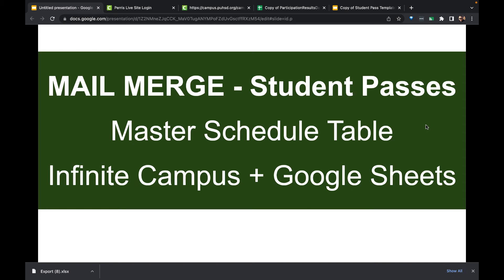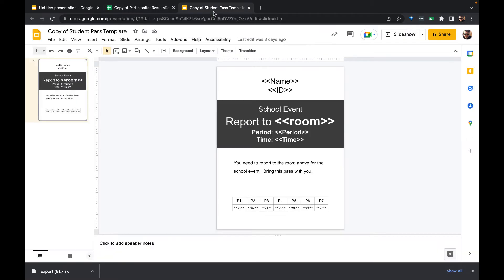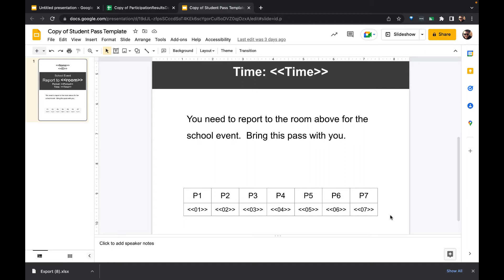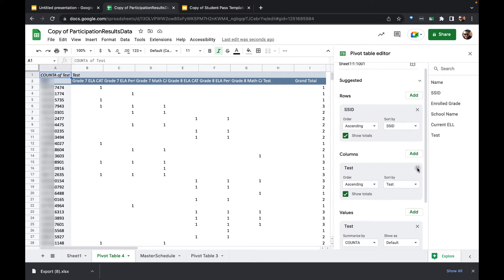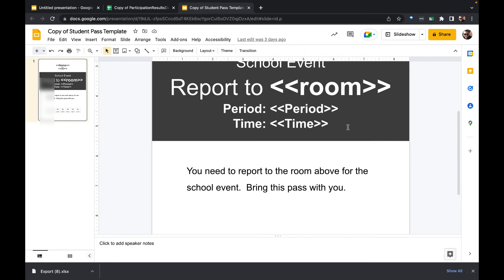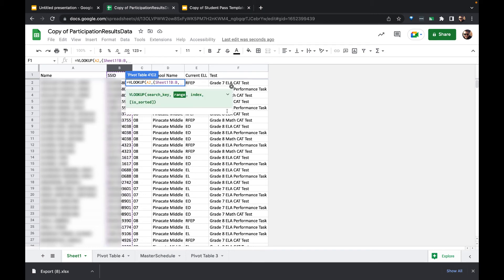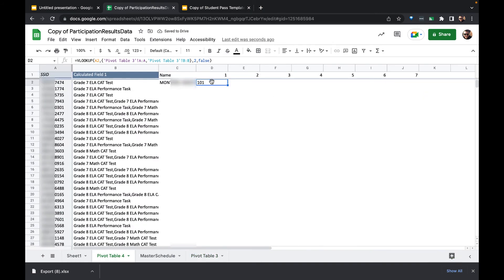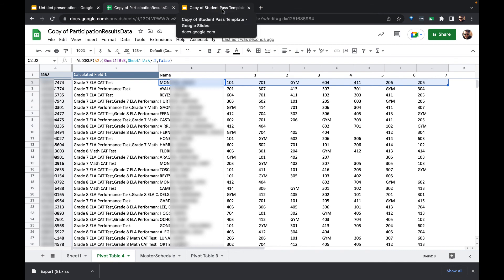Better Student Pass Mail Merge with Master Schedule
This demonstration shows an application of having students master schedule for a campus in a spreadsheet.  Throughout the year, passes or notes get distributed to specific groups of students, and those passes are often scheduled to go out during a particular time of day to ensure it gets out to all students.  A problem I have observed is what to do if these students were not available to receive that pass during that particular time.  To solve it we can add the entire student schedule to the pass as well.  This video is how to set up the sheet so that it can be used for the mail merge in this way.